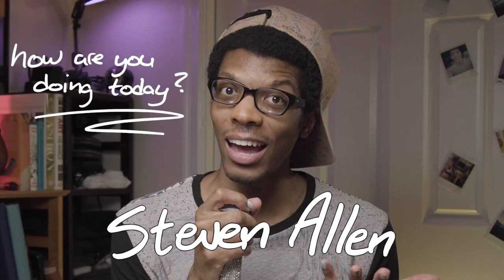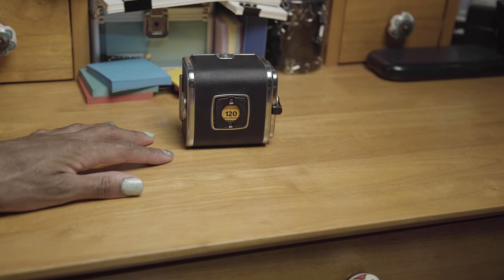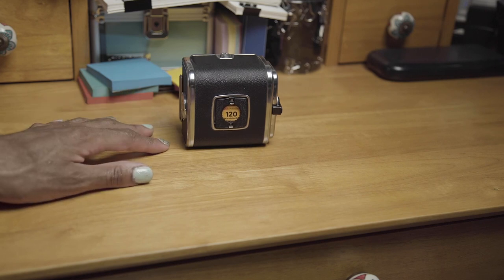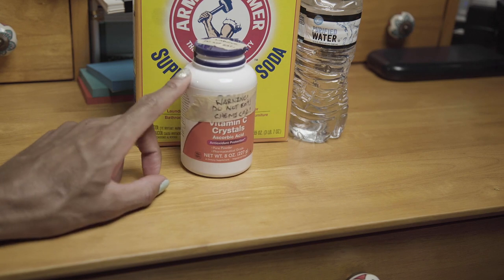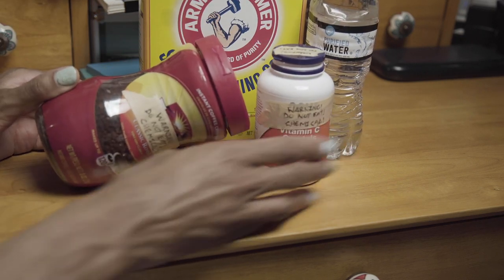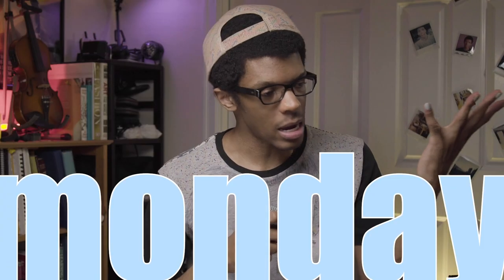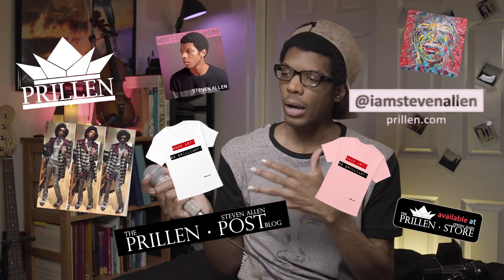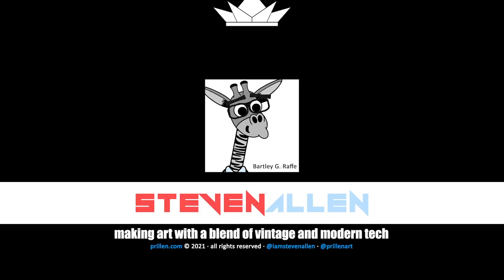Caffenol Ingredients to Develop 120 & 35mm Film at HOME with Hasselblad 500CM (COFFEE DEVELOPER)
You can actually develop your photos with caffenol--yes, film developer made with instant coffee. I've used this to develop some photos taken with my Hasselblad 500CM--that's of course when I wasn't using the Phase One P20 digital back. You get black & white images with caffenol, and you never know how the photos will turn out with this method, so it should not be used with film you really care about.

timestamps
0:51 the caffenol ingredients

I like making art with a blend of vintage and modern tech

featured products

Folgers Instant Coffee

Arm & Hammer Super Washing Soda

Vitamin C Crystals

Kodak Tri-X 400

Hasselblad 500C/M

Hasselblad Film Backs

Hasselblad Digital Backs

Hasselblad Lens Hood

Hasselblad Lens Cap

Hasselblad Shoulder Strap

Manfrotto Quick Release Plate (323 RC2 & 200PL-14 | replaces 3299)

Anker PowerCore+ Mini, 3350mAh Lipstick-Sized Portable Charger

Anker PowerCore 20,100mAh Portable Charger

YIWER Flameless Candles

Rechargeable Flameless Candles - Tea Lights

equipment used to make these videos

sony a7sii
hasselblad 500cm
dji osmo pocket
canon 24-105 l lens

Send a postcard or something to check out:
Steven Allen
Prillen
450 Lexington Avenue #1304